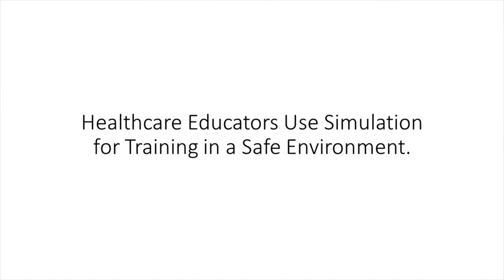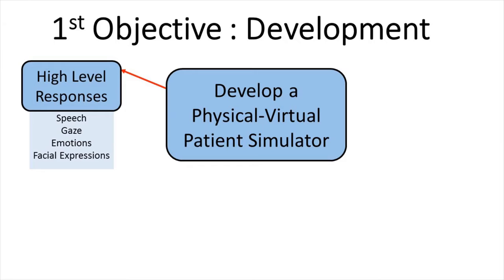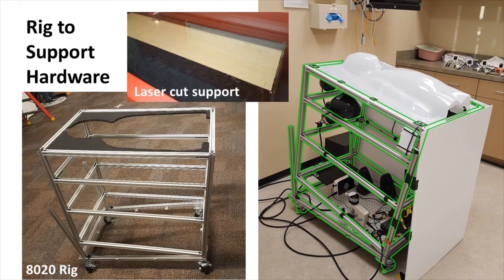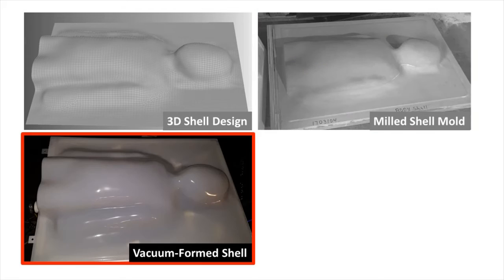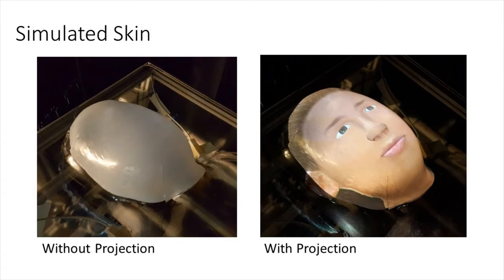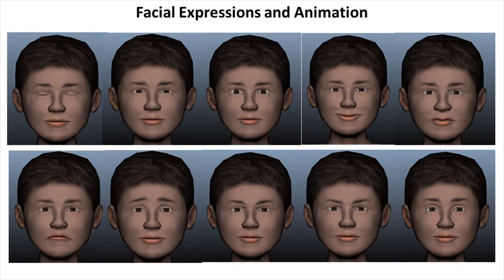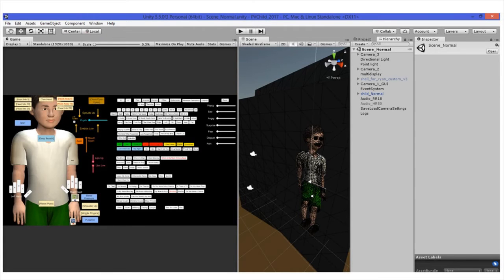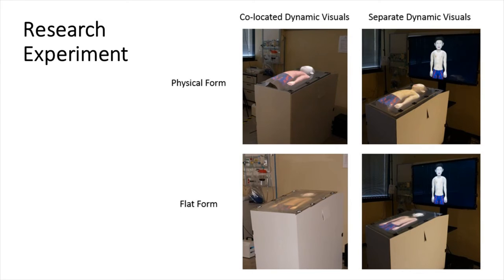Physical Virtual Patient Research Video (NCWIT # 1795)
Video submitted for the National Center for Women and Technology (NCWIT) in 2018 as an overview of research. Salam Daher won 1 of 4 NCWIT 2018 scholarship awards.